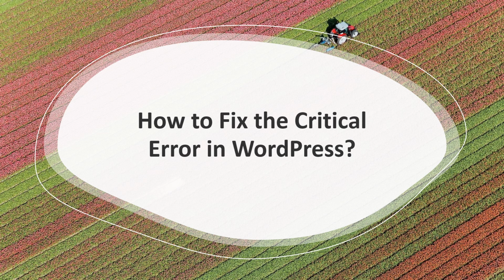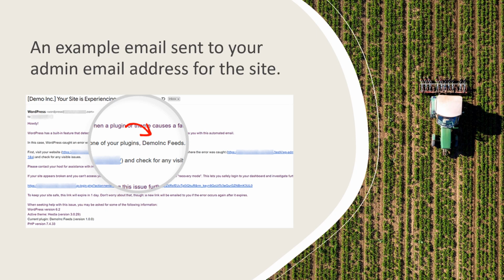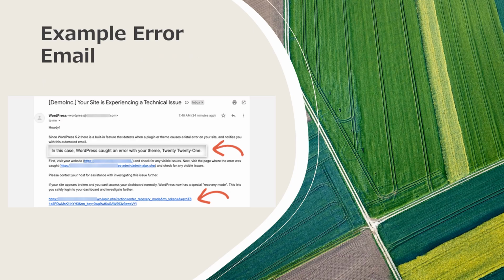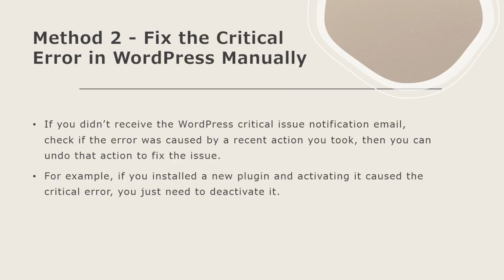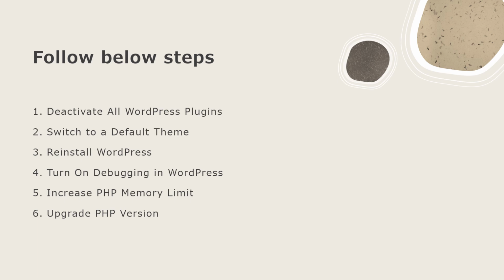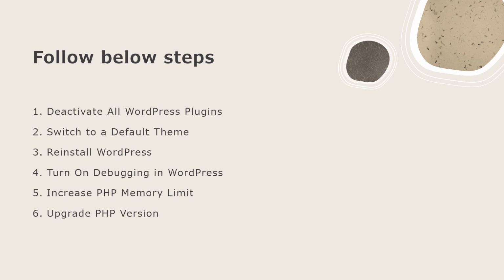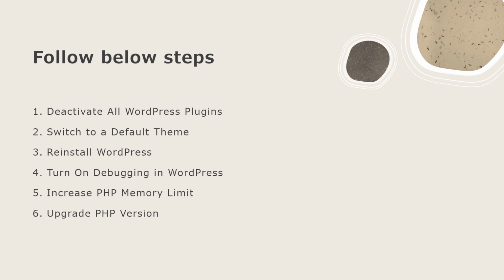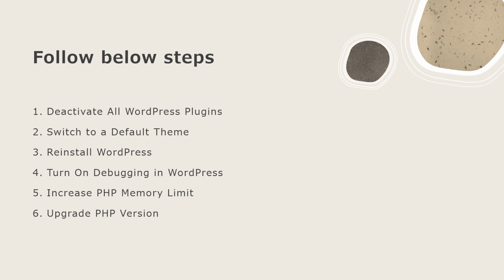How to Fix the `Critical Error` in WordPress ?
In this video, you will learn how to fix the common `Critical Error` in WordPress.